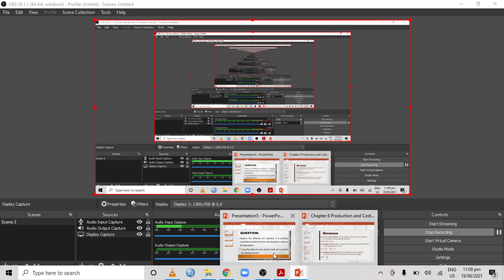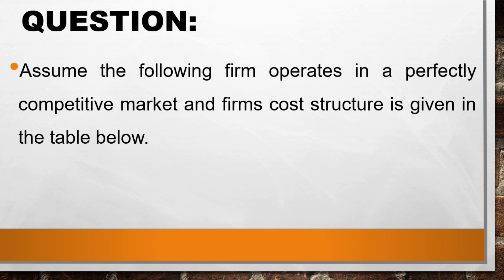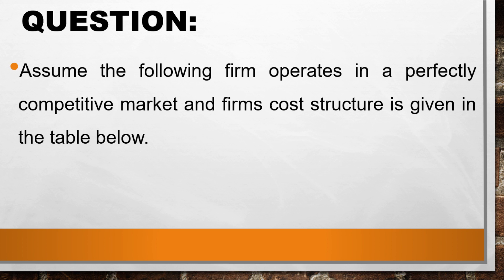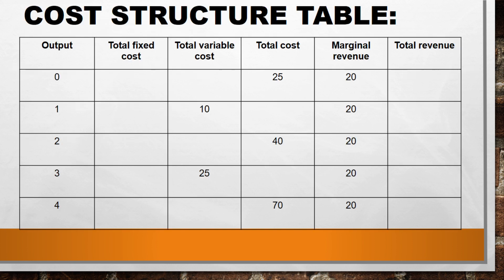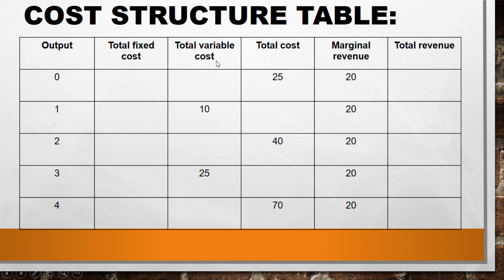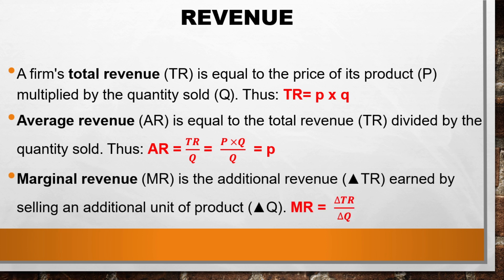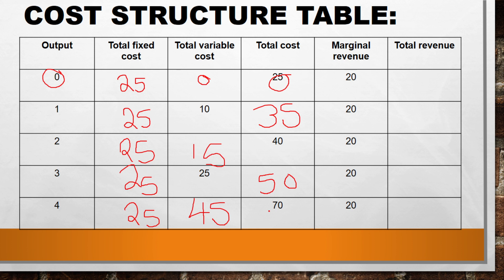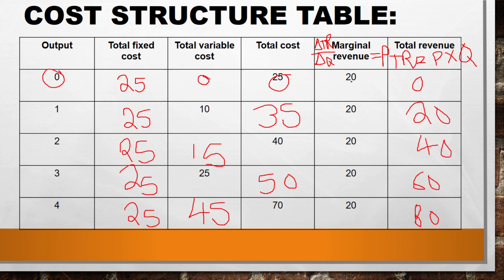How to complete a cost structure table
This video explains how to complete a cost structure table in economics.